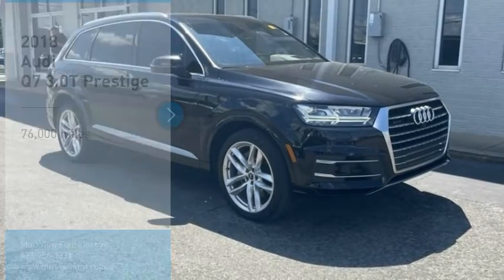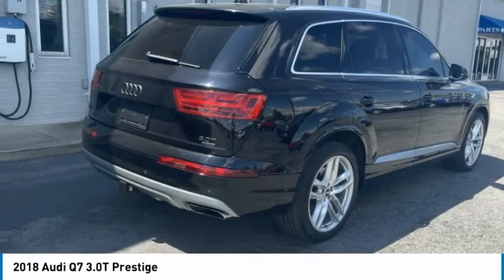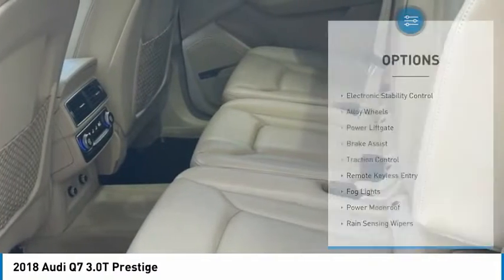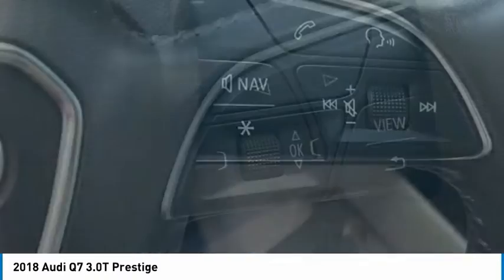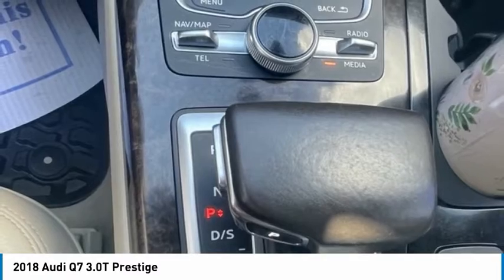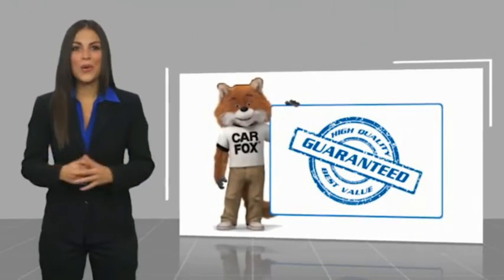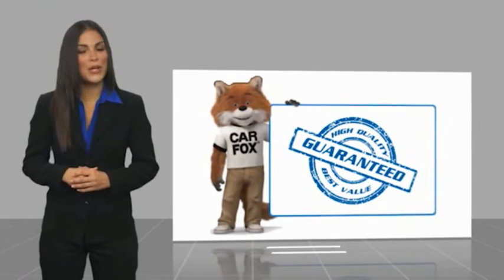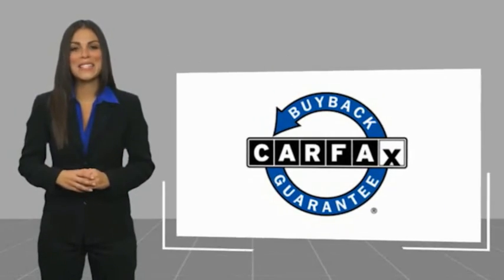2018 Audi Q7 3.0T Prestige in Chattanooga 62486P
2018 Audi Q7 3.0T Prestige